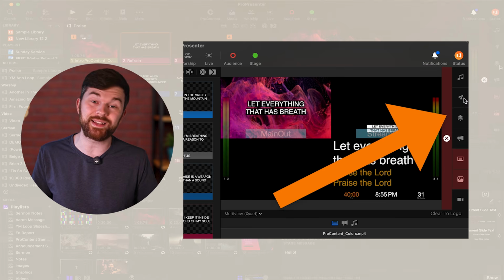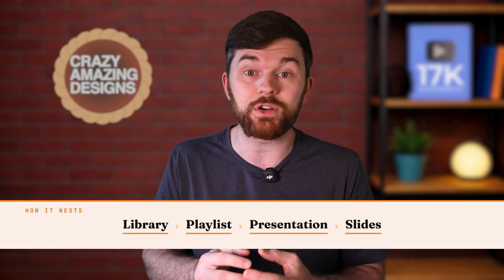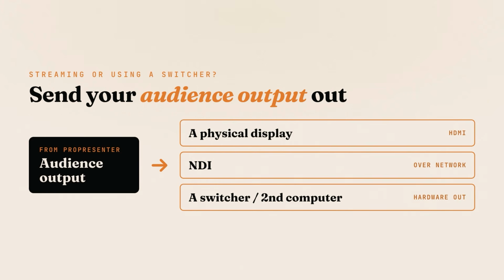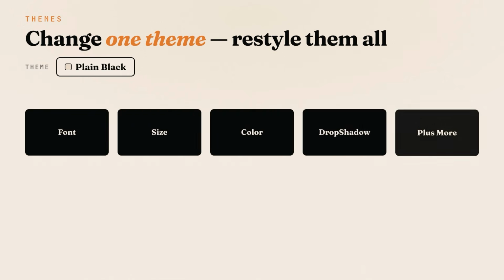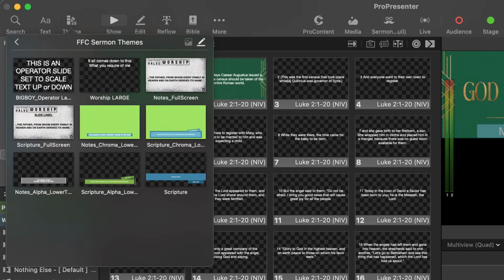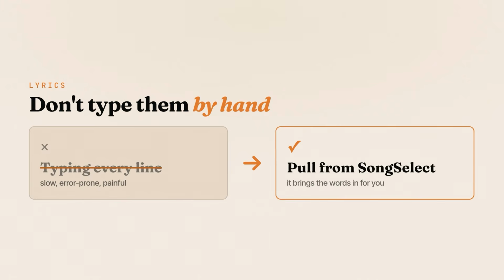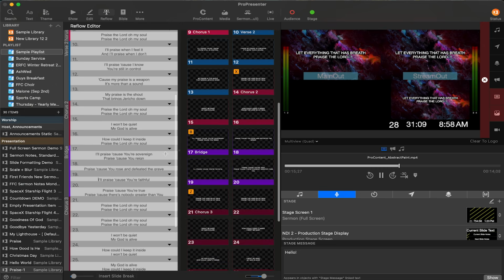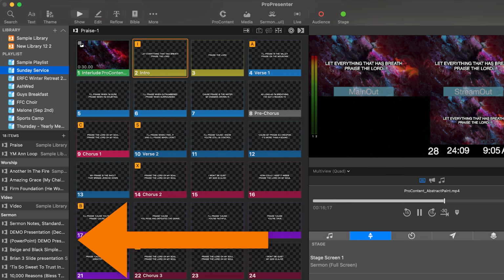Your First ProPresenter Service Doesn't Have to Be Chaotic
You just opened ProPresenter for the first time — a million buttons, a bunch of menus, and no idea where to start. Before you build a single slide, watch this. I'll walk you through setting ProPresenter up the right way, from scratch, so your very first Sunday actually goes smoothly.

Hi, I'm Nathan from Crazy Amazing Designs. My goal is to help teams and individuals like you do church and event production with Excellence. I've set up ProPresenter for a ton of churches — so let me save you the headaches I learned the hard way.

What we cover:
✅ How ProPresenter is organized:
✅ Setting up your screens FIRST — Audience and Stage Display
✅ Themes — set your look once and update every slide at once
✅ Pulling lyrics from SongSelect (and the keep-it-to-2–4-lines rule)
✅ Building a dated Sunday playlist you just run

🙌 Book a 1-on-1 church-tech training (we hop on Zoom and sort your setup)

— CHAPTERS —
0:00 New to ProPresenter? Start here
1:08 How ProPresenter is organized (the layers)
1:46 Set up your screens first
2:57 Themes: style it once, not every slide
4:15 Lyrics from SongSelect (keep slides to 2–4 lines)
5:11 Build your Sunday playlist
5:36 Recap + where to get help